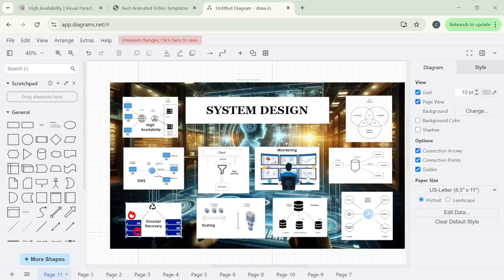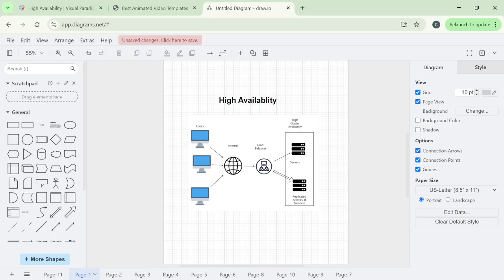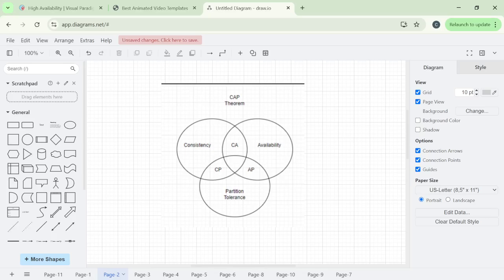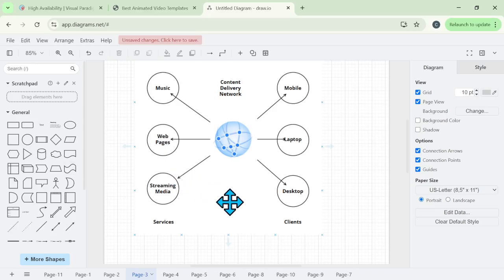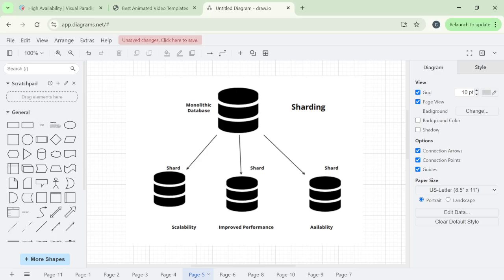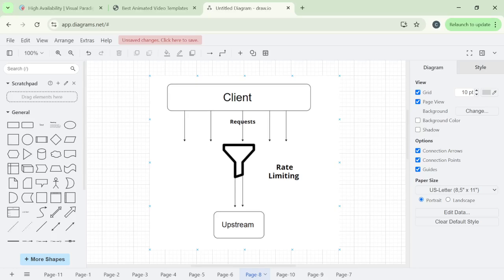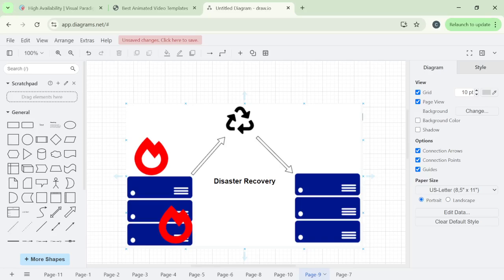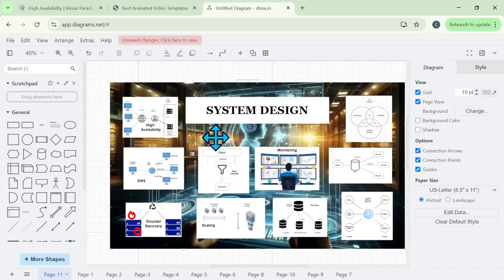Think Like an Architect: 12 Most Important System Design Concepts.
This video is your complete guide to modern system design principles—from the foundations to advanced concepts. We cover below topics :

Contents :
0:00 - Introduction
01:19 - High Availability
03:41 - Load Balancer
06:12- Cap Theorem - Consistency
08:47 - Cap Theorem - Partition Tolerance
10:50 - CDN Content Delivery Network
12:38 - DNS Domain Name System
13:44 - Database Sharding
17:03 - Scaling - Horizontal and vertical Scaling
19:27 - Rate Limiting
21:38 - Distributed Messaging Queues
23:59 - DR Disaster Recovery
26:14 - Monitoring

Whether you're preparing for a tech interview or architecting real-world applications, this breakdown simplifies each concept with real-life analogies and clear visuals. Perfect for software engineers, DevOps, and cloud architects.